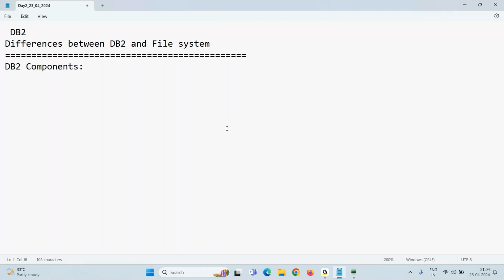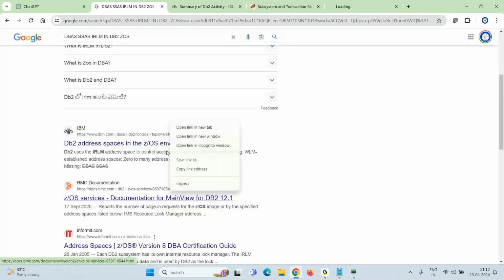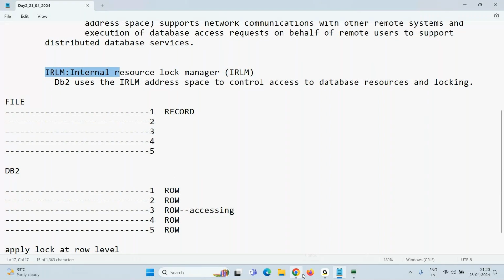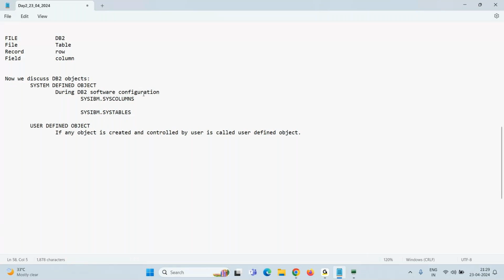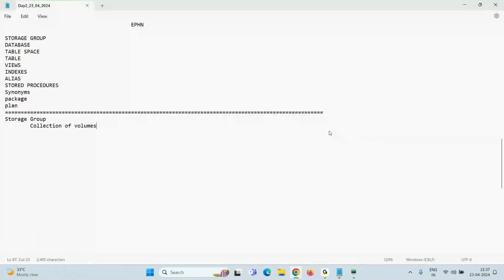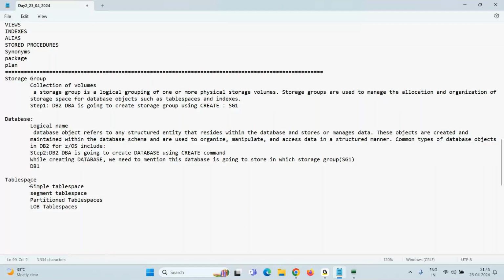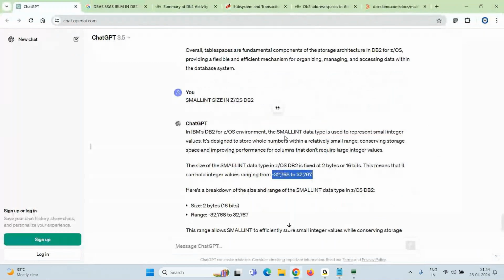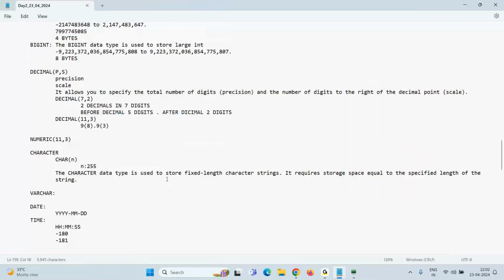DB2 address spaces/components, DB2 objects and datatypes in DB2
🎓 Mainframe Technology Training by Venkat | 15+ Years of Industry Experience

✅ TSO/ISPF
✅ JCL
✅ VSAM
✅ COBOL
✅ DB2
✅ CICS
✅ REXX
✅ IMS DB
✅ Assembler